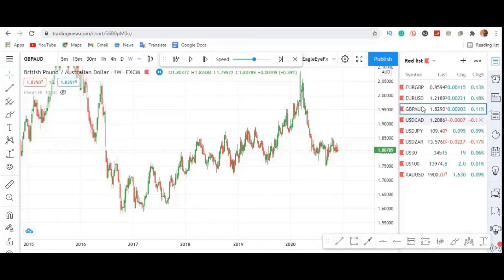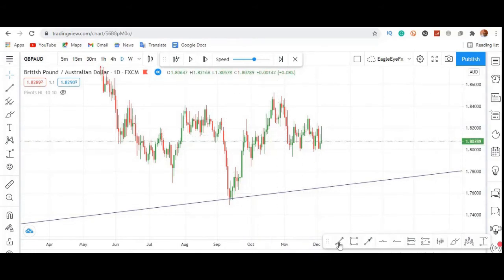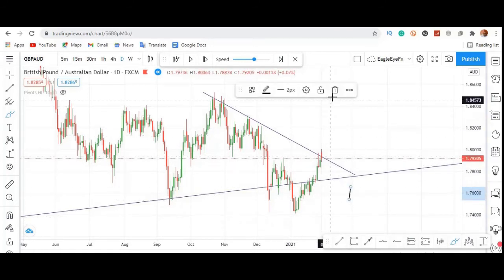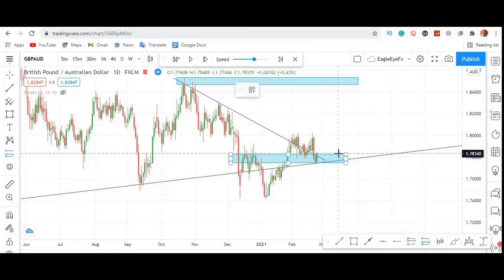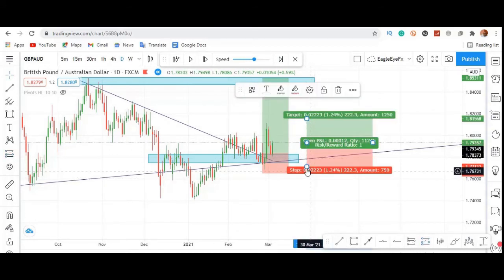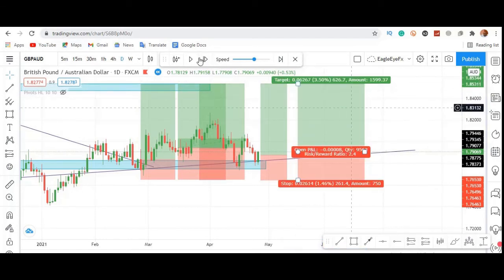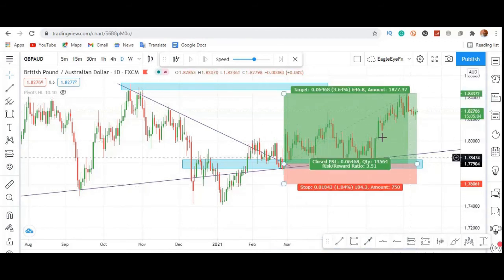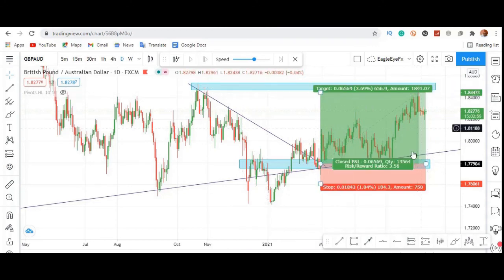The Best Breakout Trading Strategy (HIGH WIN RATE) | How To Catch 200 PIPS a Day!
In this video, I will show you a simple yet effective breakout trading strategy that uses momentum in the market to give you good wins.